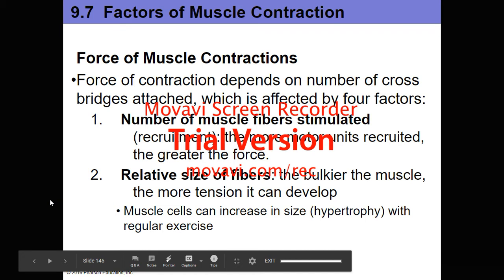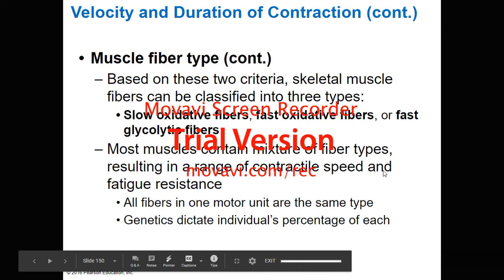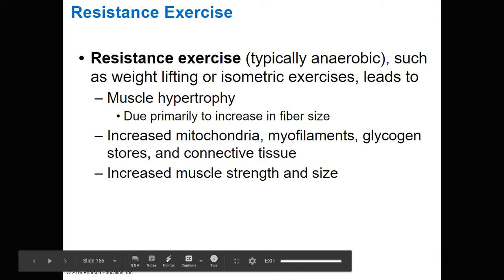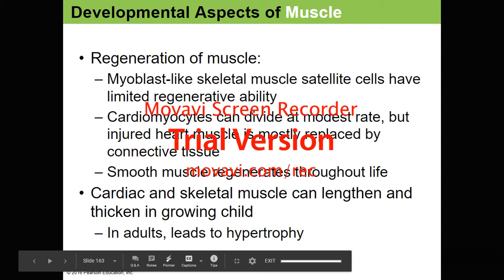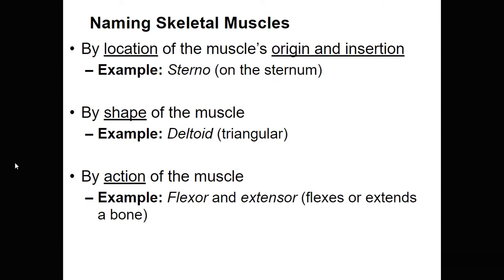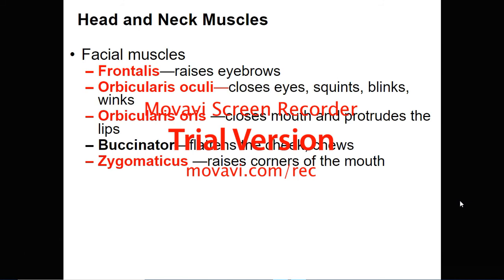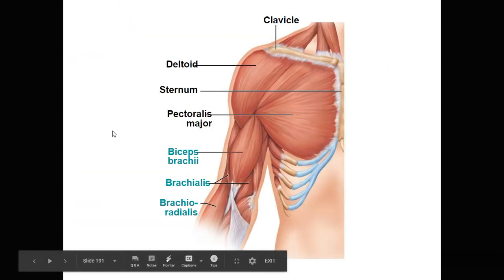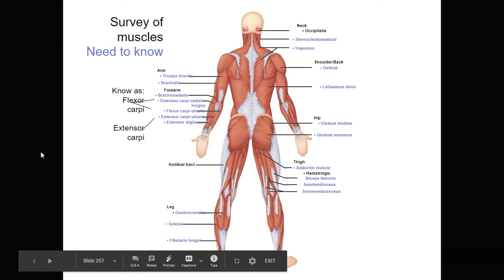Muscle and Muscle Tissue Part 3